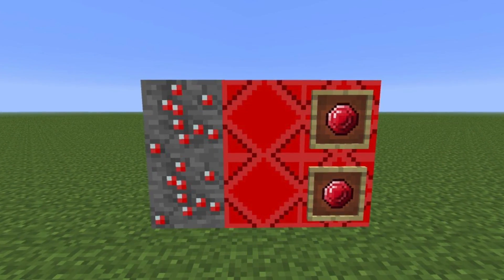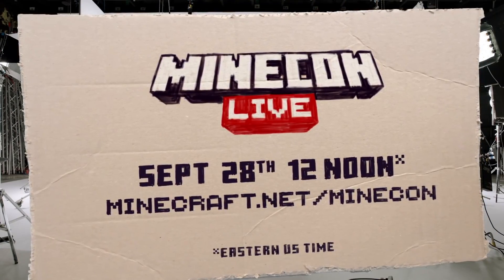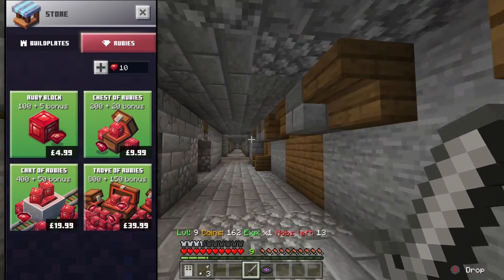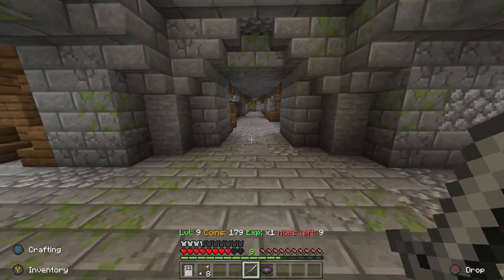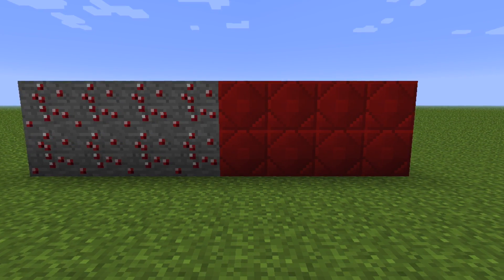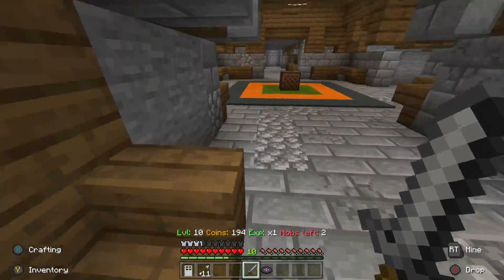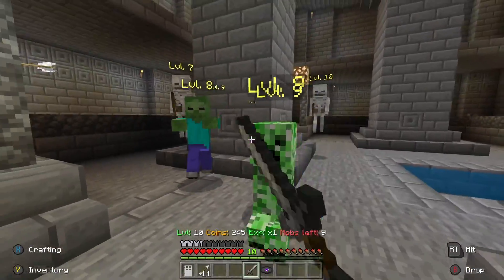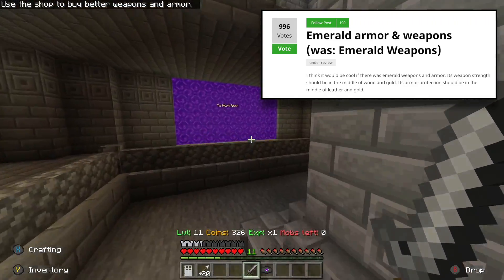Minecraft Rubies Coming? Ruby Armor, Tools & Blocks Under Review!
It looks like rubies are in the game! Well...Sort of... minecraft earth is now using rubies as the currency for in game purchases. Could we see more of this precious stone in an upcoming update???
Xbox Club “Xbox Stealth Army”
Playstation Community: "Playstation Ninja Army"

Hello, my name is Stealth and on this channel you will find daily PE, PS4, PS3, Wii U, Xbox 360, Xbox One, Java & Windows 10 videos. I love playing games and sharing my adventures with my friends and subscribers. I hope to see you around. Take care!

Minecraft Rubies Coming? Armor, Tools & More Under Review!